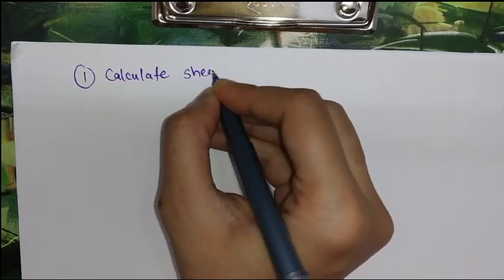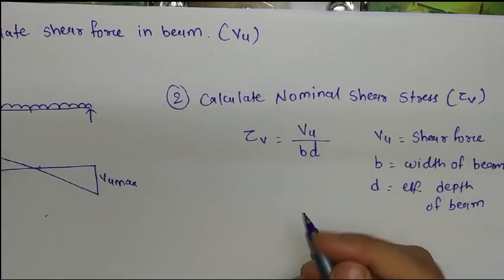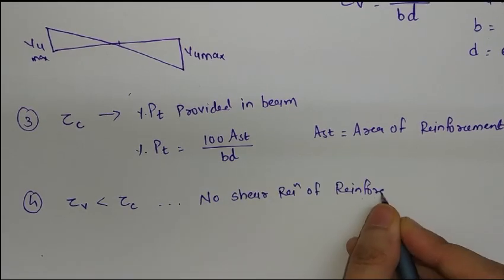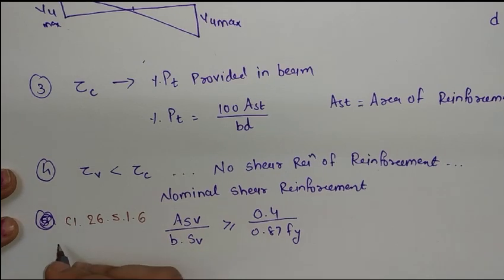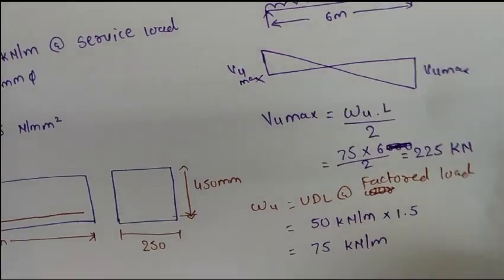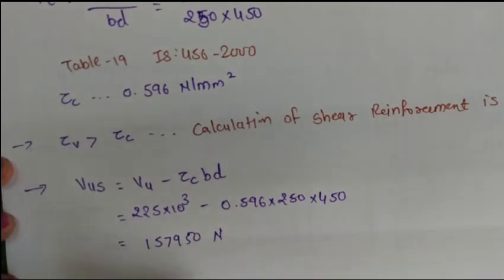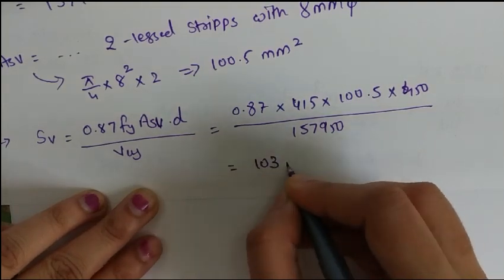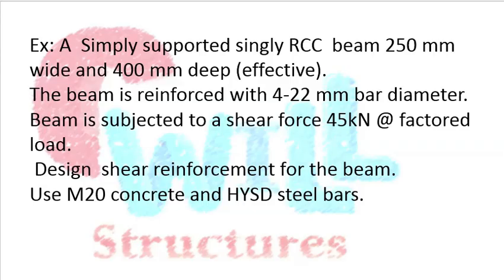Steps to design of Shear reinforcement | Civil Engineering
As per IS :456-2000, how shear reinforcement provided in RC beam with example.
If you like videos help creator (Google UPI): cwillstructures@upi